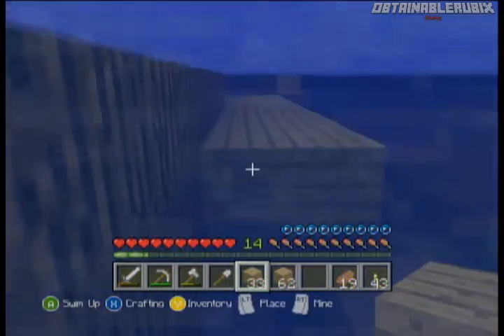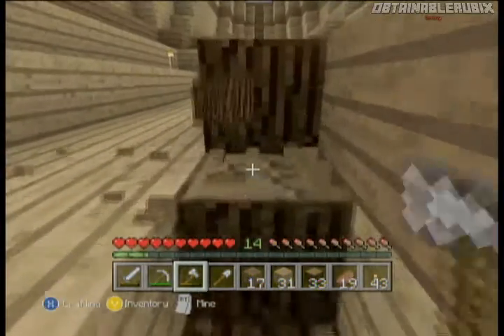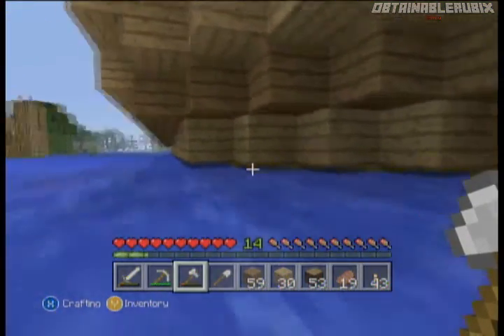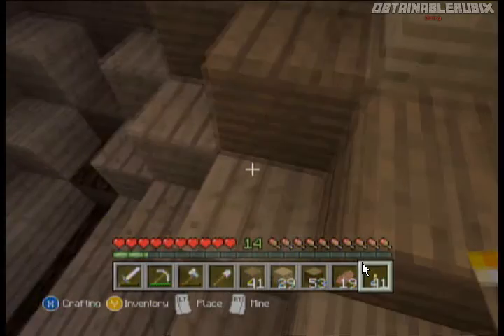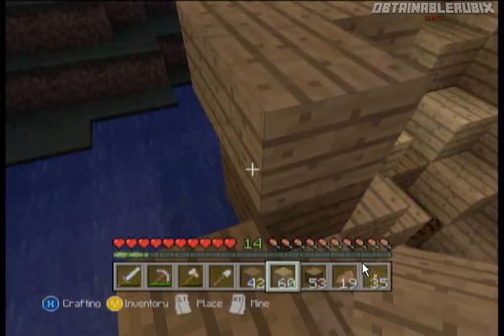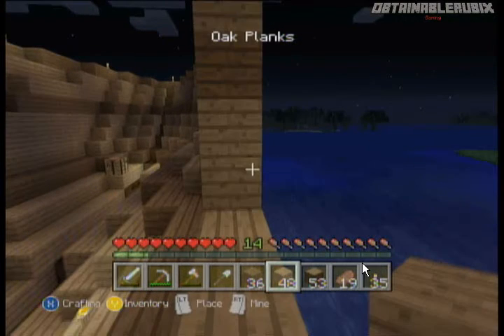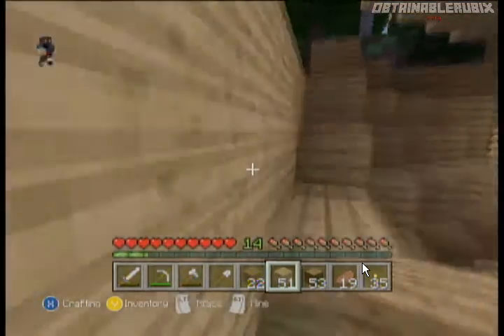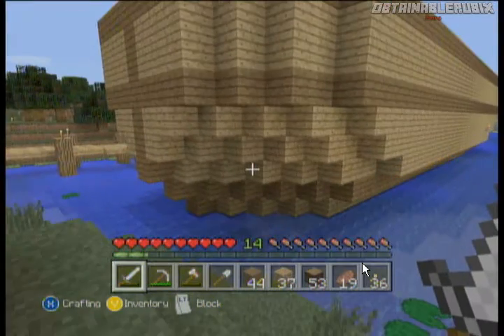Minecraft Survival Series: Episode 38 More of the boat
Sorry guys my audio got screwed up. I'll fix it for next time

Follow me from the beginning of episode 1 to now.

as well as on twitter: @obtainablerubix